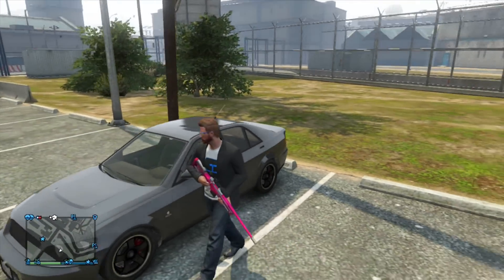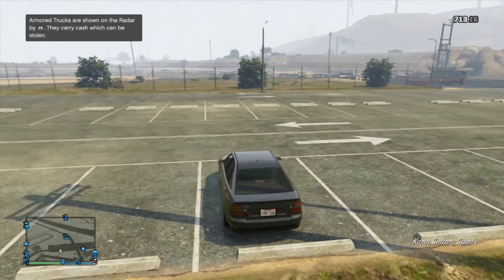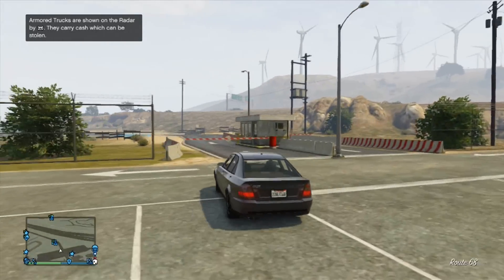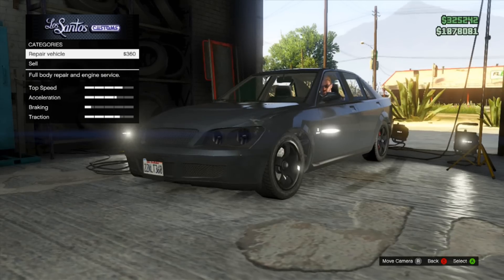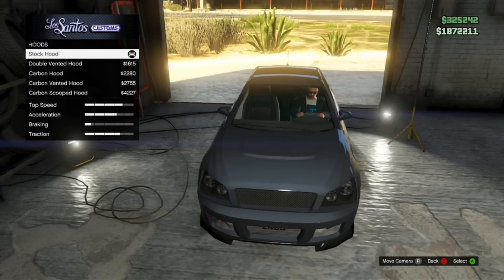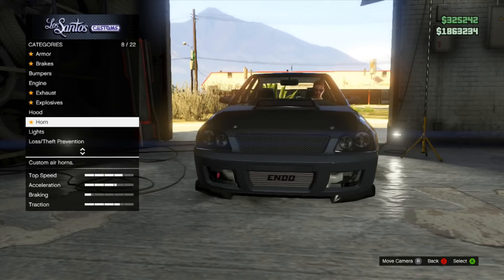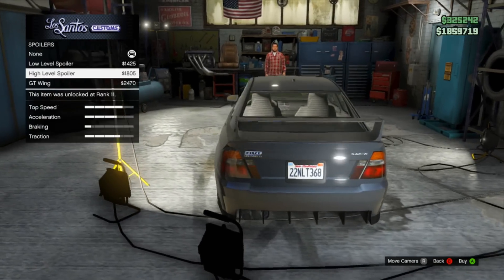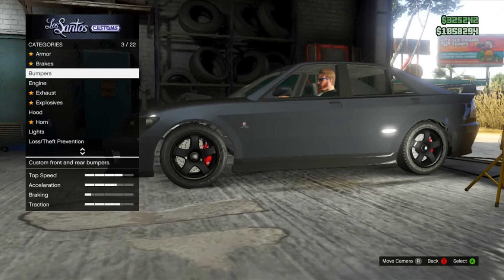GTA 5 Online Sultan RS Location "Where to Obtain Sultan RS" Gta Online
Need Energy? Focus? Use "Garrett" for % off!